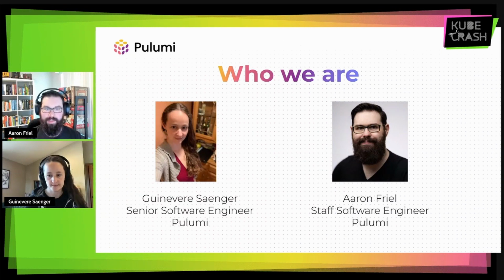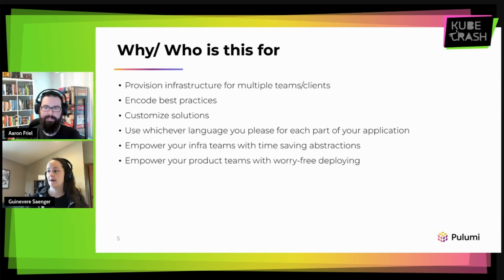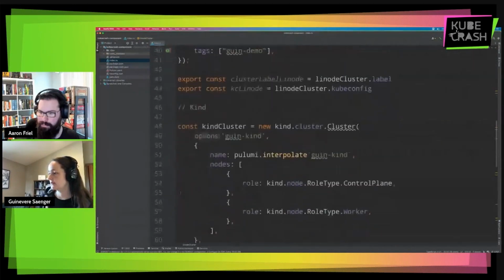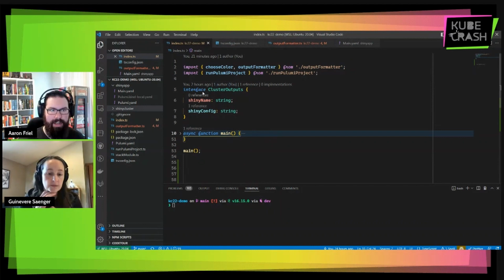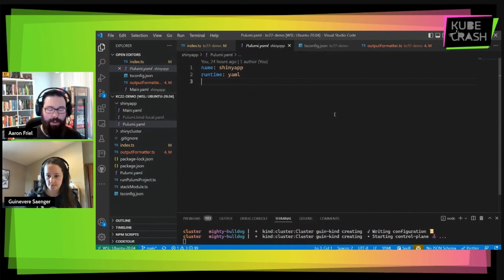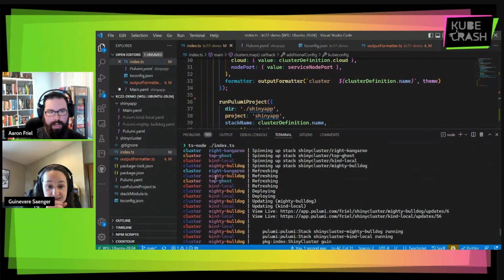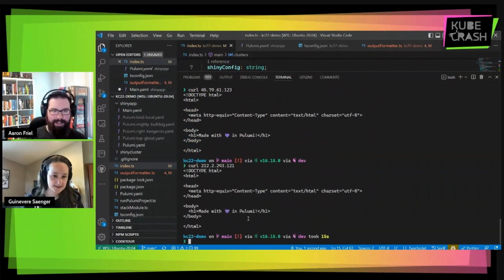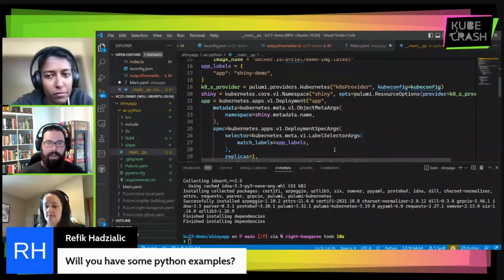Multi-cloud, single deploy: cloud engineering with Kubernetes and Pulumi, Pulumi